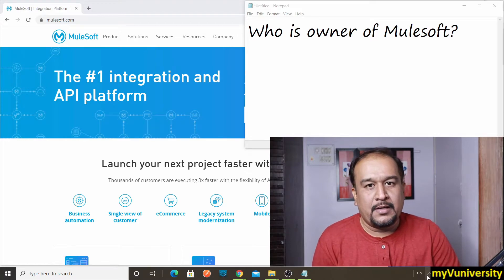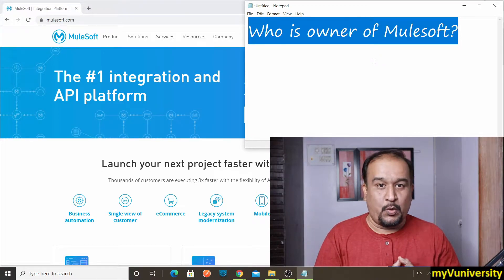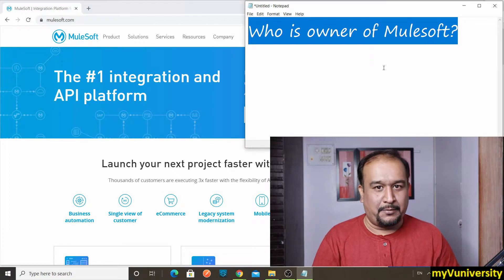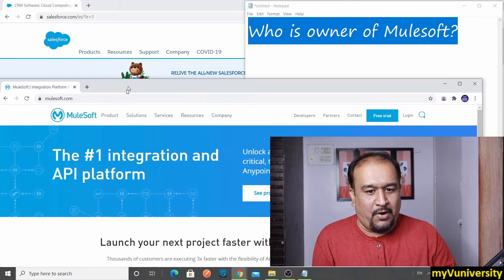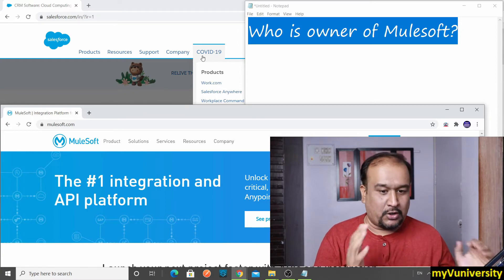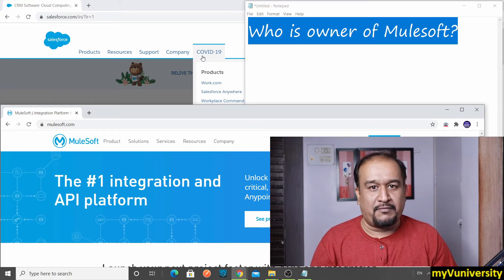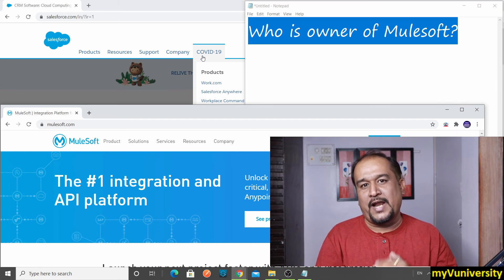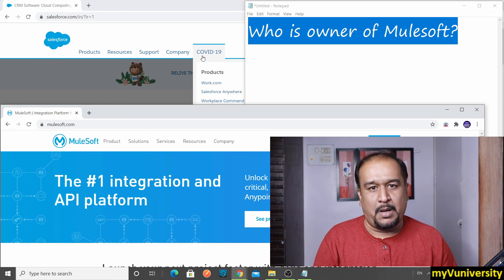Who Is Owner Of Mulesoft?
"Generally, new learners have this question.  The reason, we all know that Mulesoft itself is the company name. Then why this question.
I am explaining in this video exactly this.
Check it out, I am sure you will like it.  Happy Learning!"